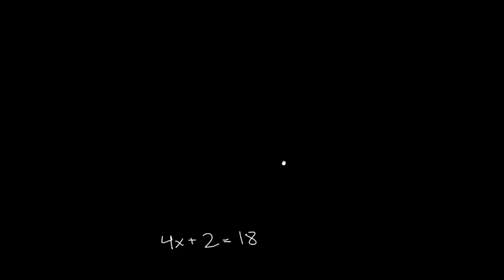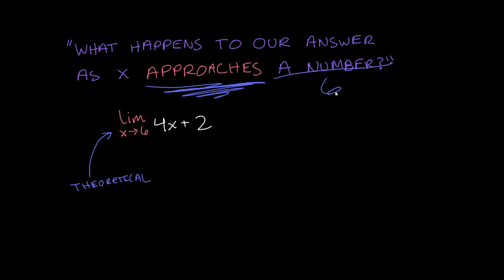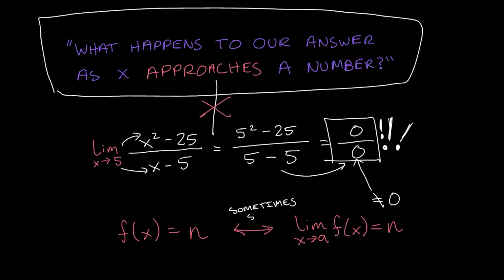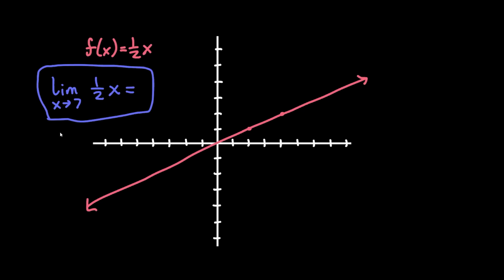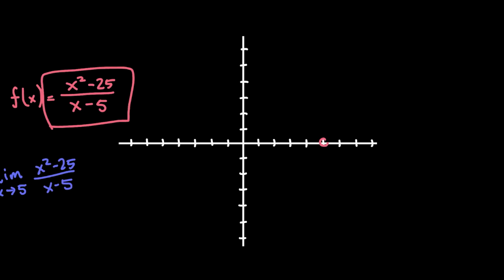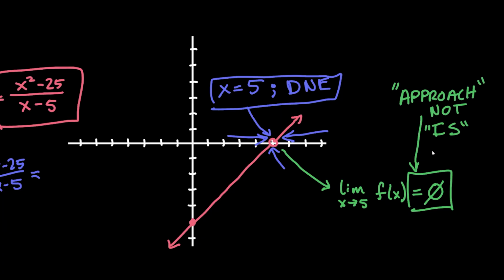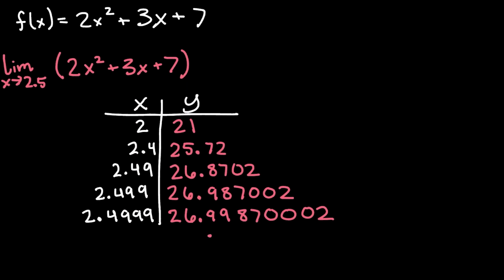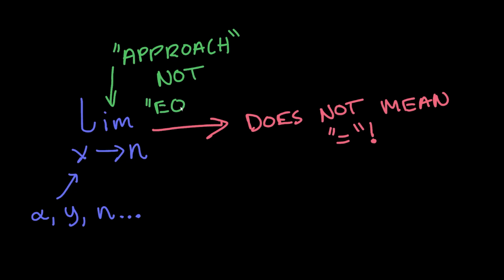What Is a Limit? Approaching vs. Equaling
We are used to approaching mathematics, but can MATHEMATICS approach US? Well... not really, but we can learn more about it if we "approach" it differently! In this brief math tutorial, Quirky will introduce how we can evaluate limits with tables and graphs, a fundamental concept in Calculus.

Chapters:
0:00 What Even ARE Limits?
3:46 Methodology
4:50 Limits From Graphs
8:23 Limits From Tables
10:30 Takeaways

He needs it, and, let's be honest... so do you 🤨